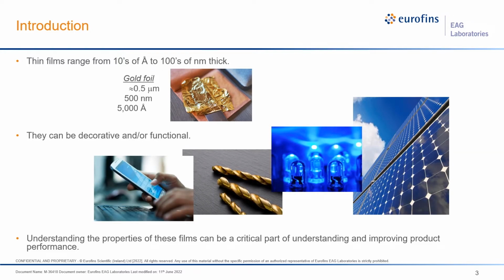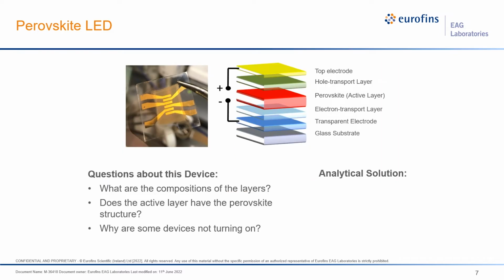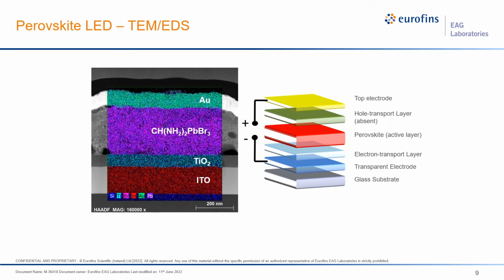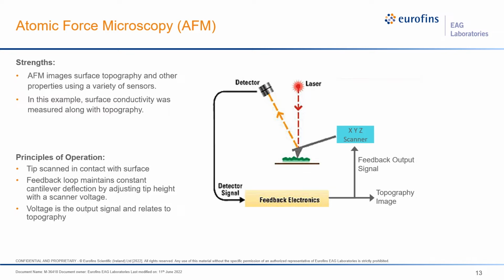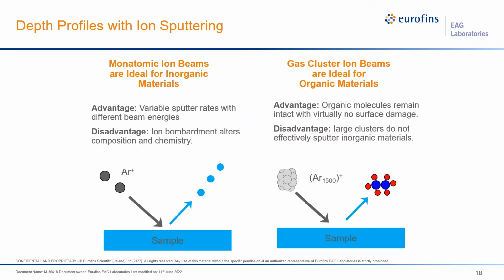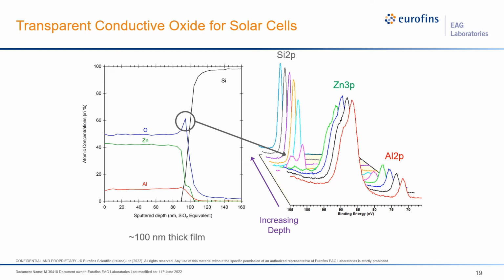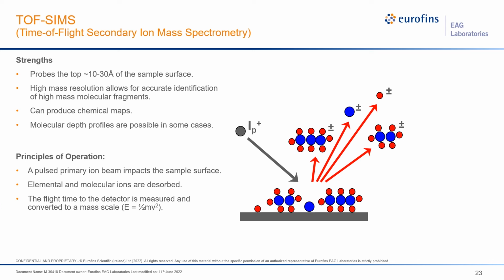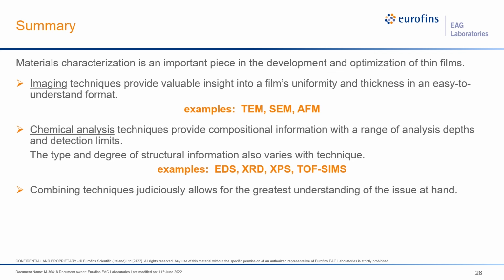Thin Film Analysis Webinar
In this webinar we will discuss Thin Film Analysis that looks at film composition, thickness, and uniformity.